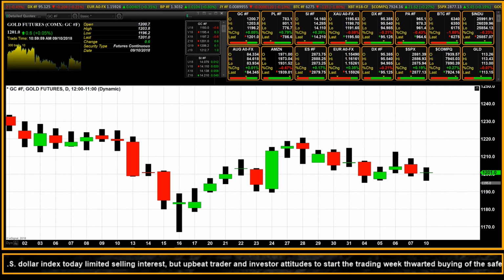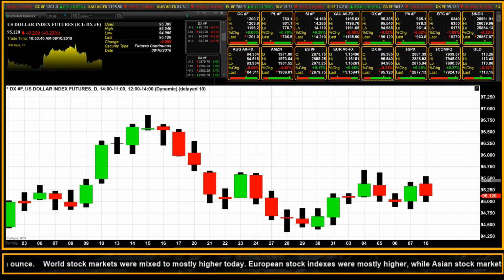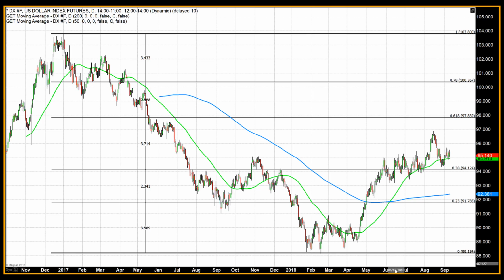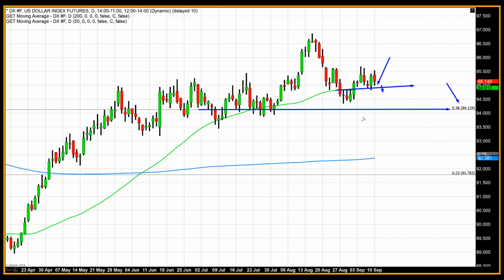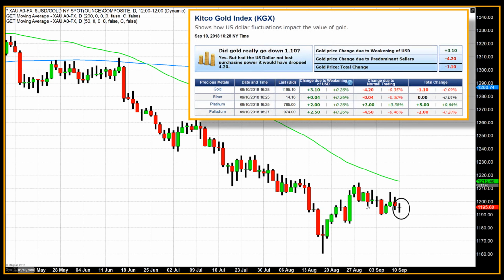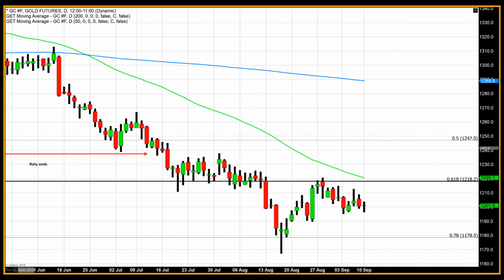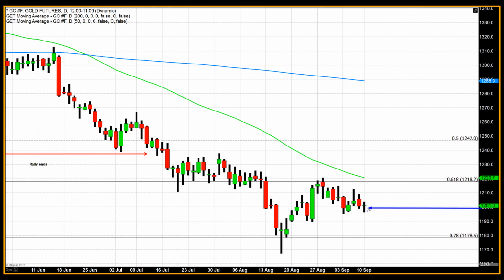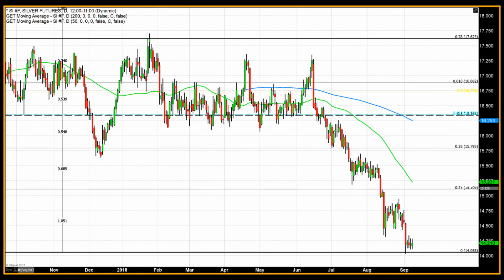Gold Hovers Around $1,200 - 09/10/2018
In lighter than usual holiday trading, gold futures are trading just above $1,200. As of 4:30 PM Eastern standard time, gold futures are up $0.30 and currently fixed at $1,200.70. Spot gold is currently fixed at $1,195.10, after accounting for a net decline of $1.10 today. Even dollar weakness couldn’t overcome the selling pressure in the physical market. According to the KGX (Kitco Gold Index), selling pressure resulted in a price decline of $4.20 per ounce of gold, with dollar weakness partially compensating by adding $3.10 in value, which resulted in today’s decline of $1.10. As reported by... Read more